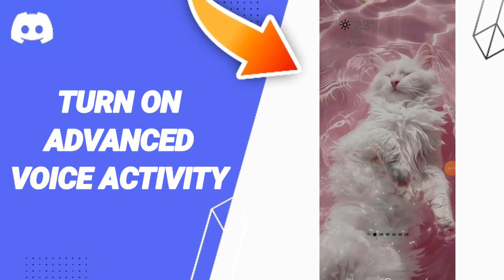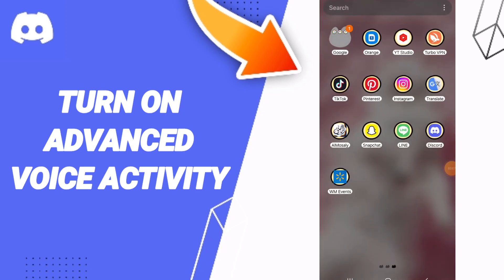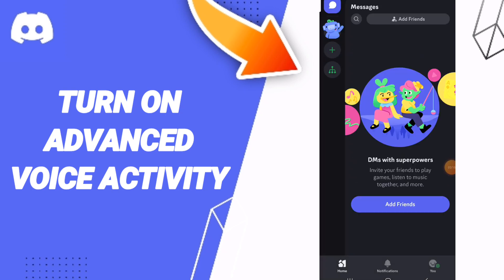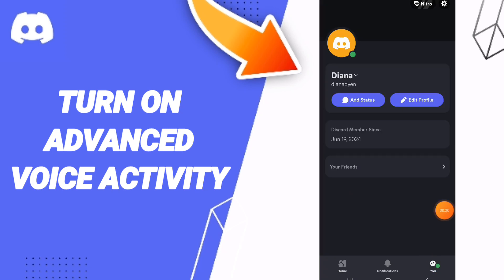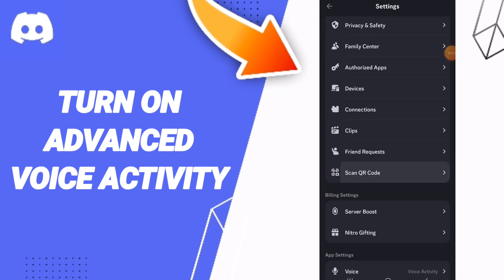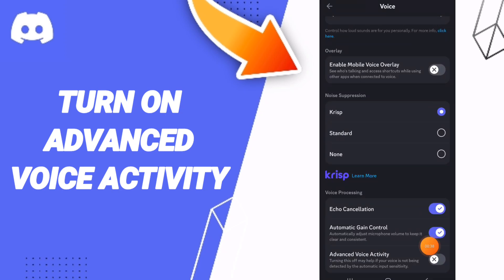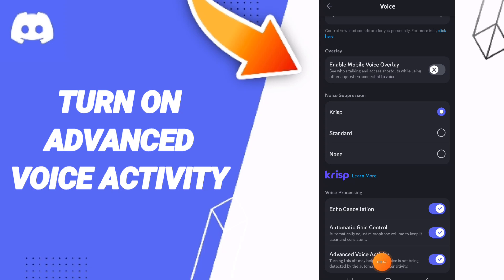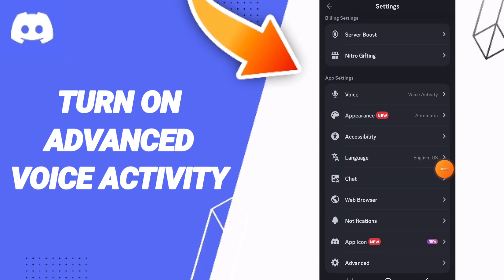How To Turn On Advanced Voice Activity On Discord App 2024